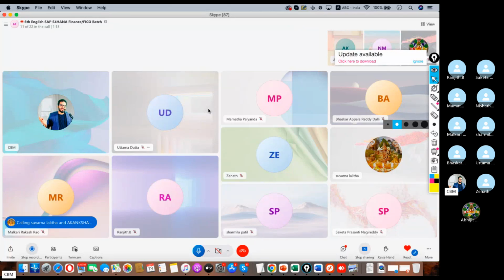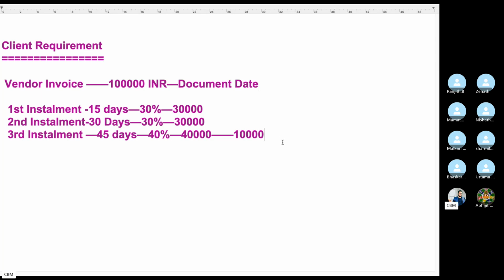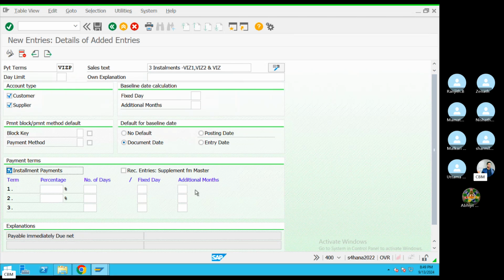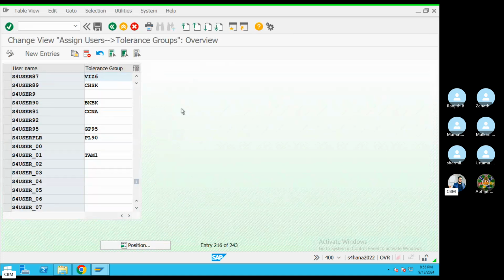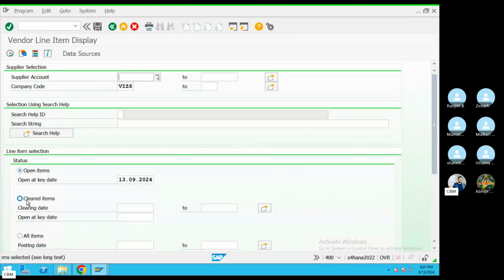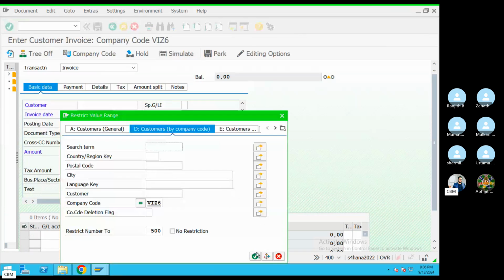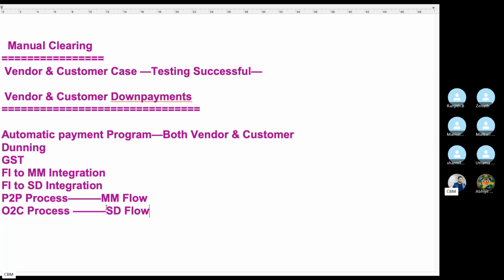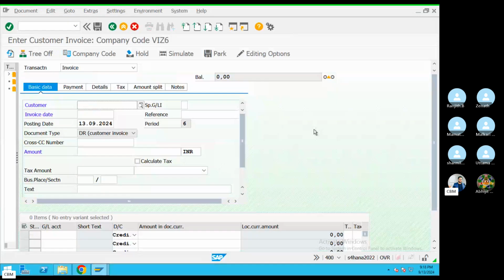How to configure Installment Payment Terms-Terms of Payment for Installment-Amount Split Field SAP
Course content
waterfall methodology
sap s4hana waterfall methodology
sap fico asset accounting advanced aideo
sap s4hana asset accounting advanced video
types of currencies in sap s4hana
types of currencies in sap
types of Currencies in sap ecc
sap s4hana mock-test
sap fico mock-test
sap s4hana mock interview
sap fico mock interview
what is s4hana finance
automatic payment program scenarios
automatic payment scenarios
app scenarios
sap fico interview workshop course